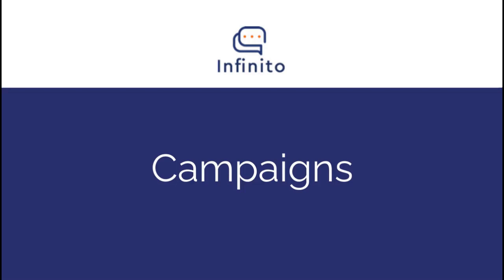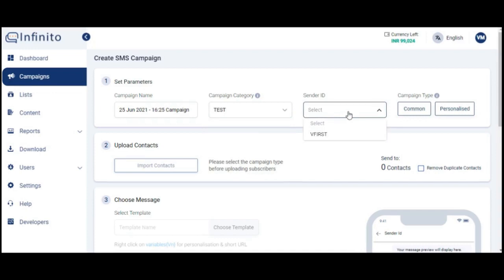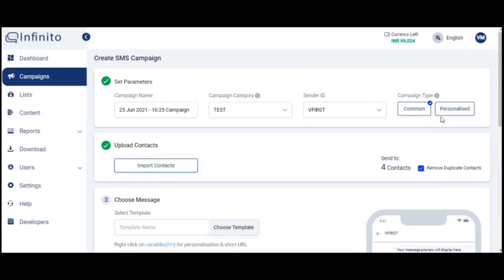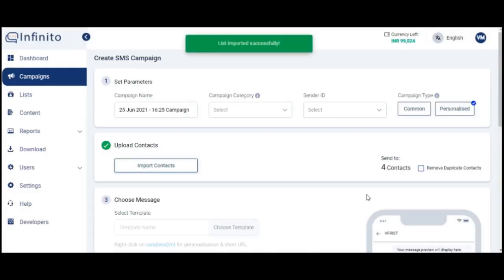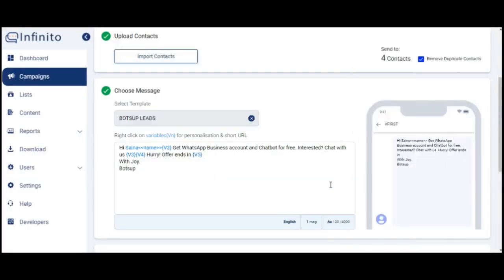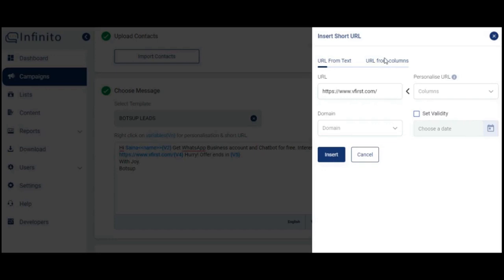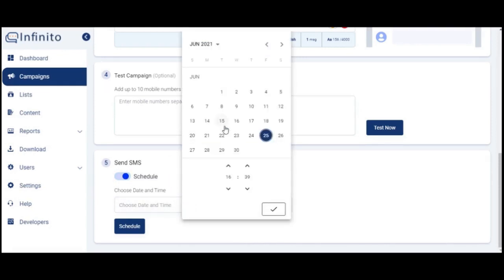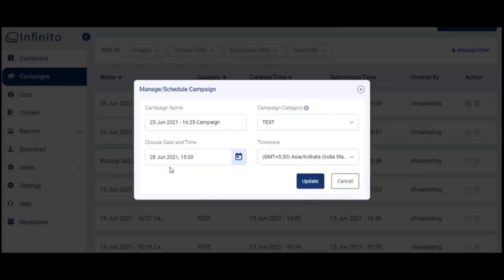Campaigns | Infinito by ValueFirst | Tutorial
Create and send SMS campaigns in four simple steps from the Campaign creation page. manage and schedule campaigns for future dates to automate conversations.